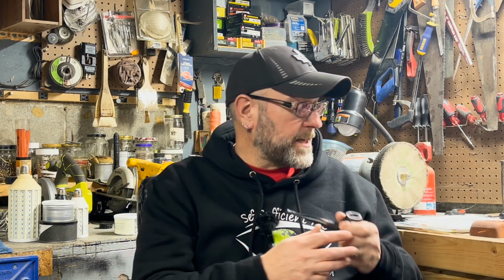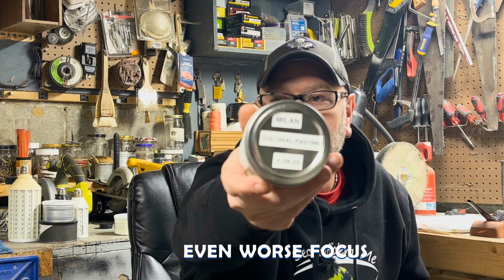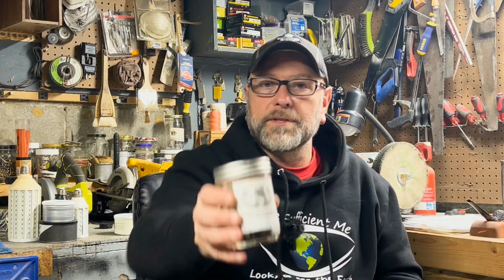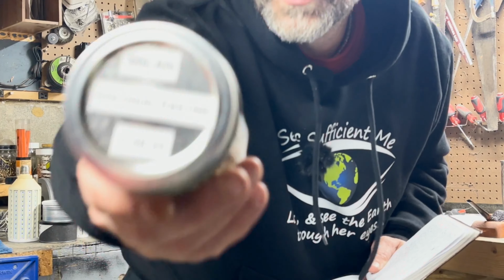Custom Blend Series - Colonial Pastime from Milan Tobacconists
Another installment in the Custom Blend Series. Next up Colonial Pastime from Milan Tobacconists. A wonderful Aromatic blend with a touch of spice and flavour that lasts all the way to the bottom.

Here are my other accounts to check out

Instagram For Gardening and around the house.

Intro Music…..Song: Summer
Music composed and recorded by Oak Studios.

Outro Music
Music Great track give them a listen